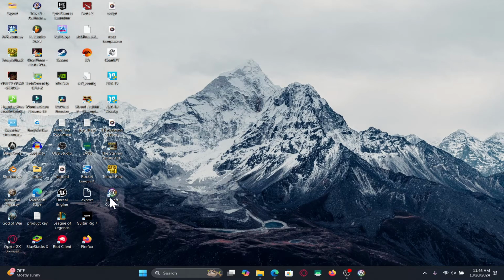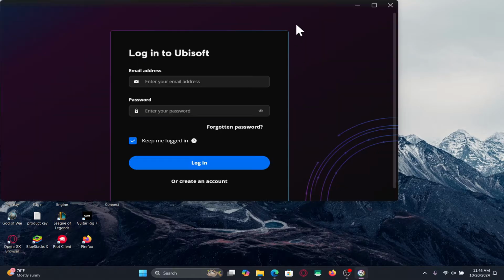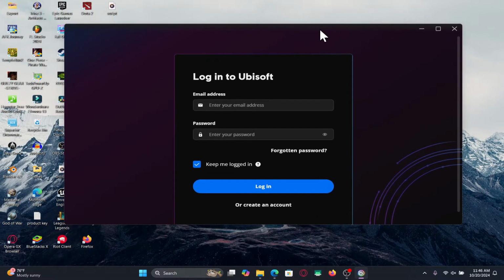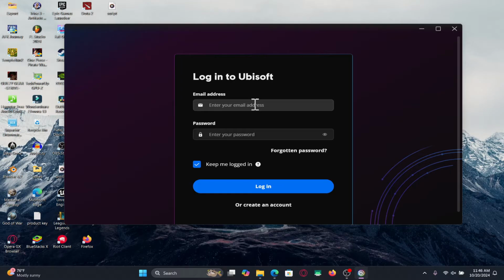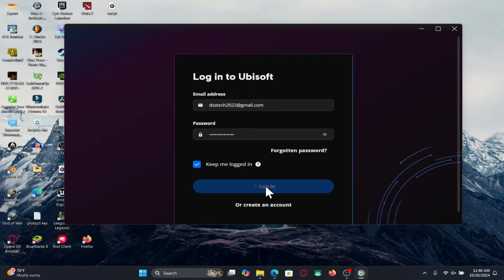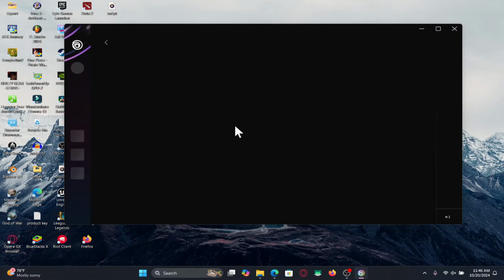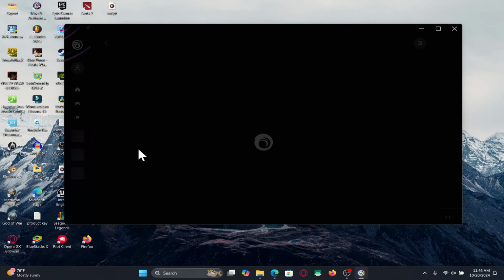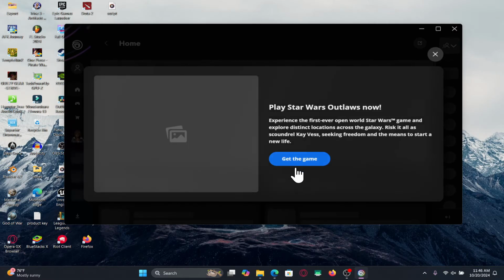How to Login Ubisoft Account on PC? Ubisoft Account Sign in Tutorial on Laptop (2024)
In this video, I’ll walk you through the simple steps to log in to your Ubisoft account on PC. Whether you’re accessing your games, updating your profile, or managing your settings, logging into your Ubisoft account is essential. I’ll guide you through the process of opening the Ubisoft app or website, entering your login credentials, and troubleshooting common login issues. Watch this quick tutorial and easily access your Ubisoft account on PC!